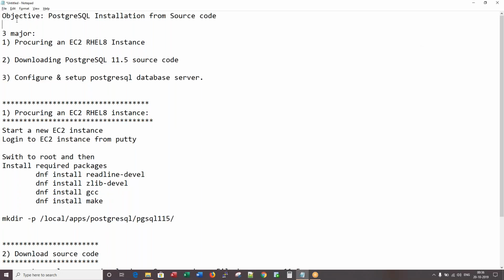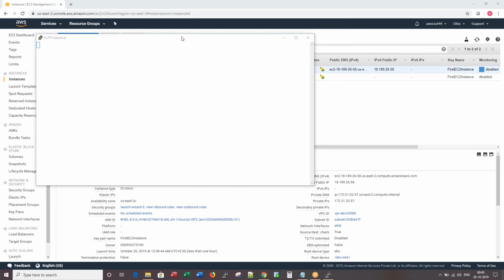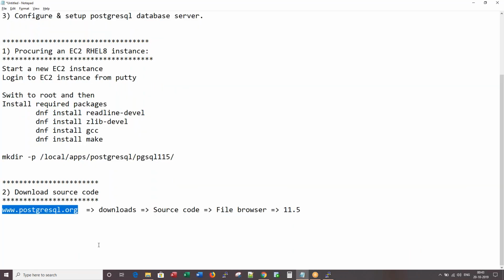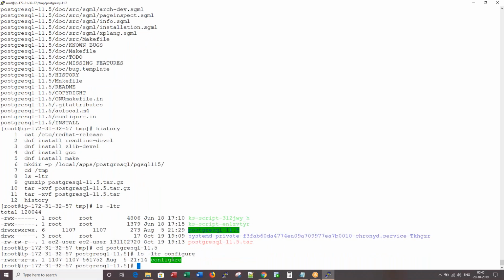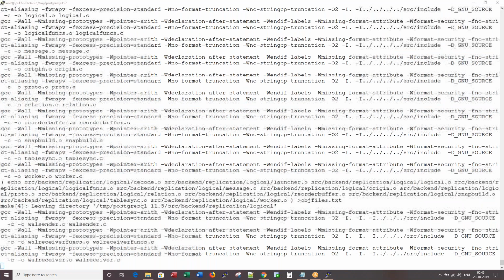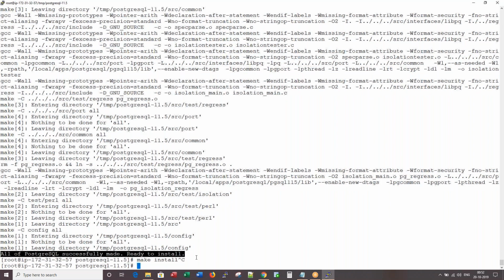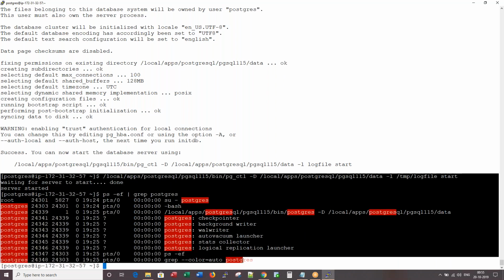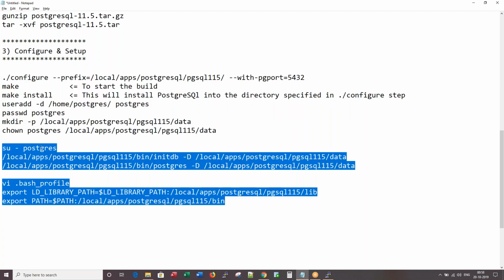PostgreSQL Installation from Source code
This video talks about setup of PostgreSQL database server from Source code. 3 major steps in this approach:
step1: Procure an EC2 instance
Step3: Configure & Setup PostgreSQL database server from Source code on EC2 Instance procured.